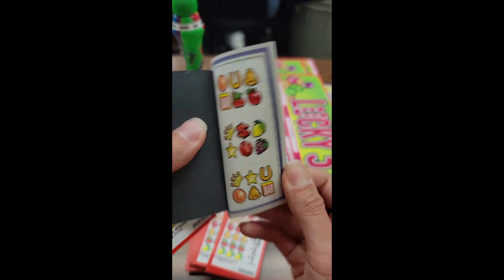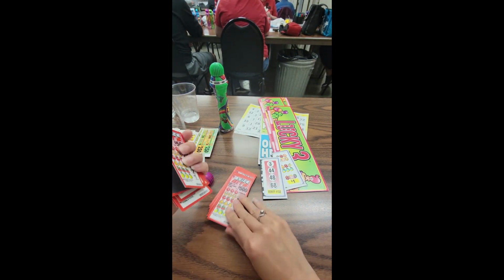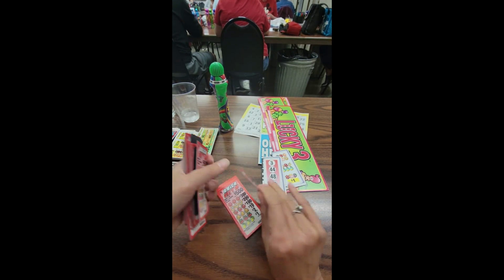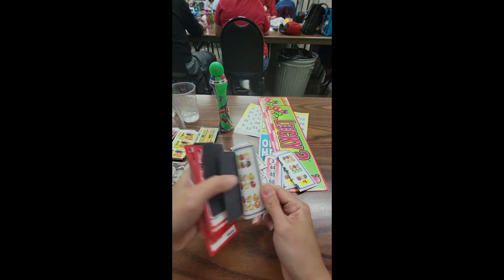Bingo Pull Tabs